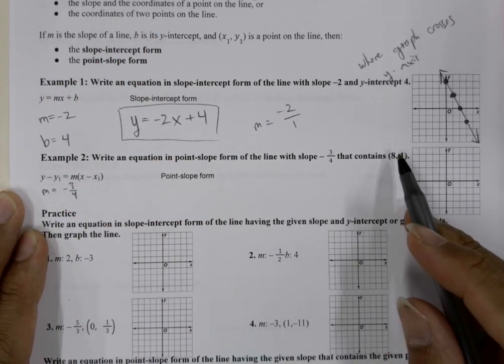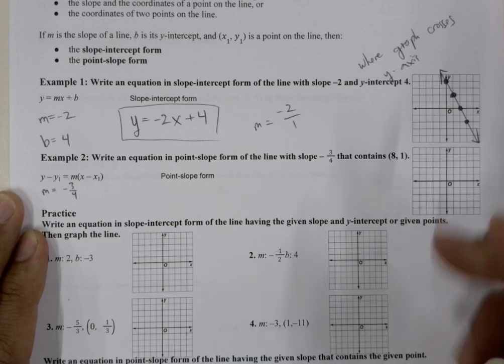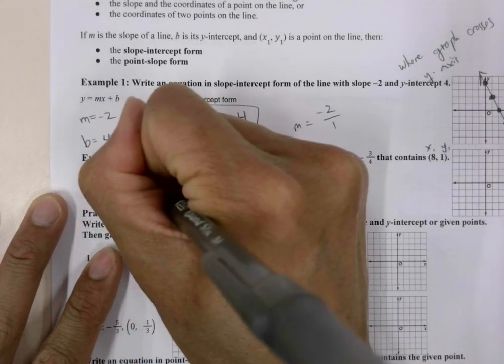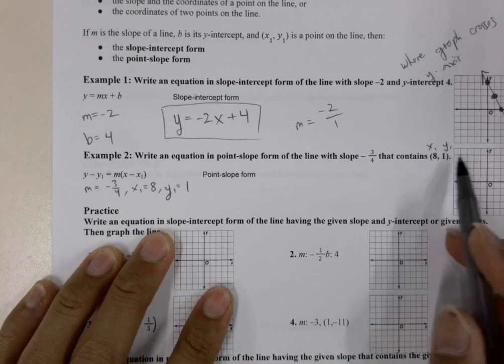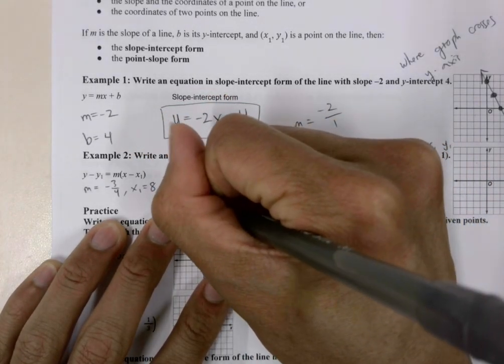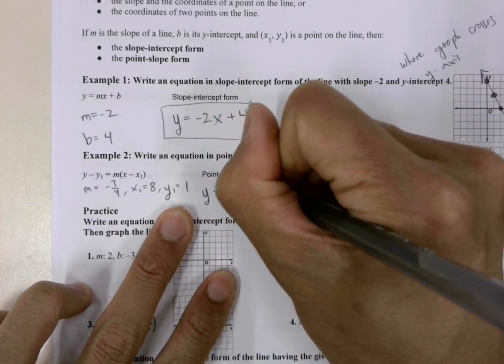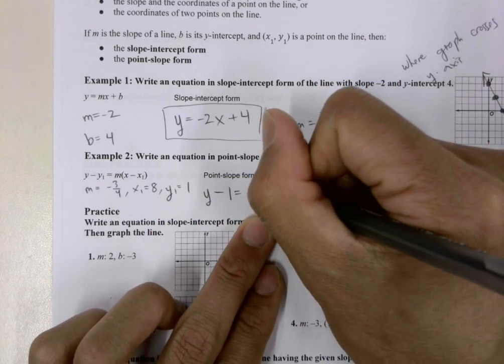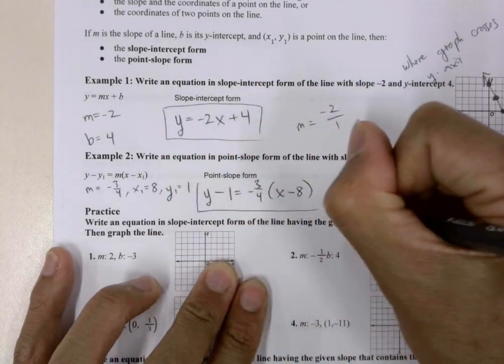ch 3 4 video 1